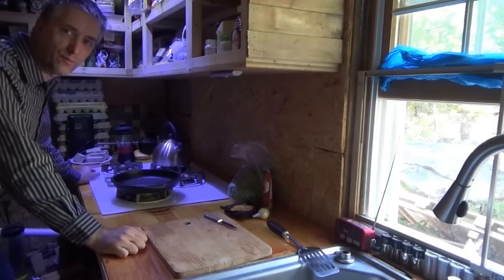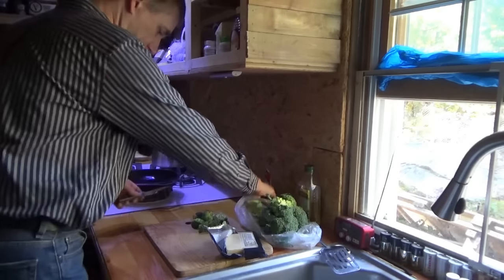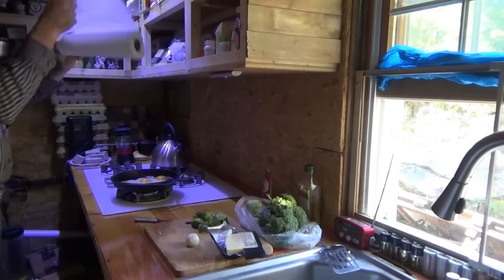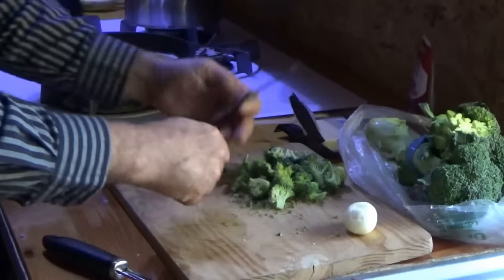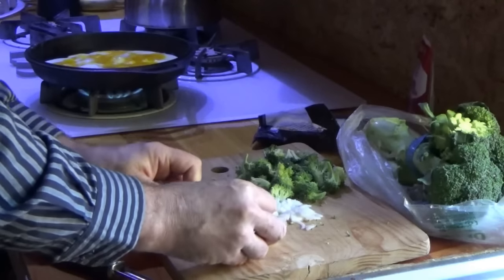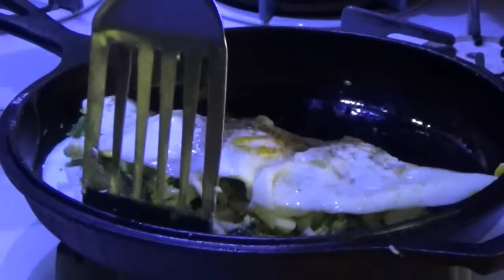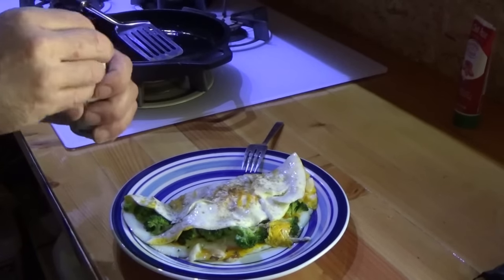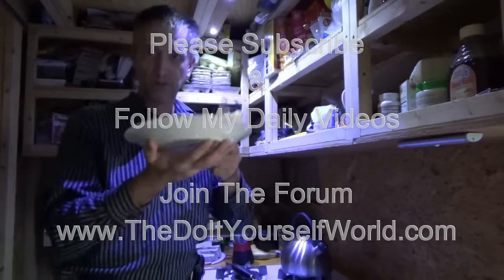Off Grid Homestead Cooking With Troy ~ Farm Fresh Omelet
Based on popular demand I am starting a cooking series. Many people keep asking me to make off grid cooking videos. I have decided to start showing you how and what I cook out here at the off grid homestead.

I will start a new playlist called "Off Grid Homestead Cooking" and start putting all my cooking videos in there for your convenience.

Sometimes I cook over the wood stove. Sometimes I cook outside over an open fire. Sometimes I use the grill. Sometimes I use the SilverFire Hunter biomass wood stove.

So things will certainly be interesting in this new cooking video series.

Today I made an omelet using farm fresh eggs right from my own chickens. I added broccoli, cheese, onion and chili pepper for a nice healthy meal.